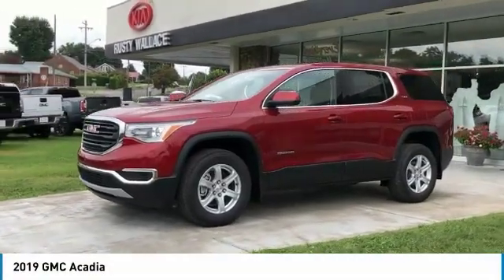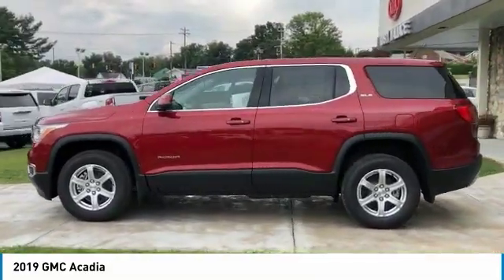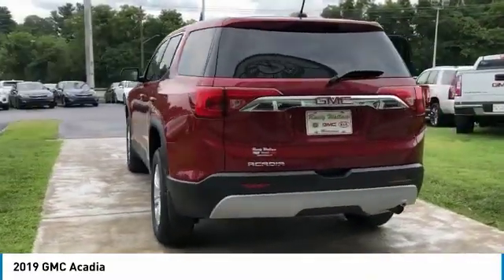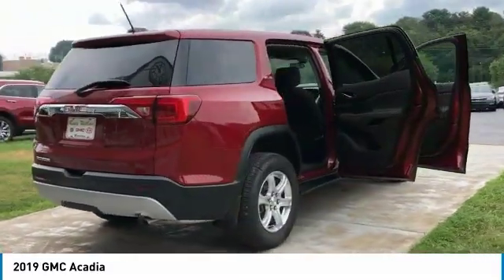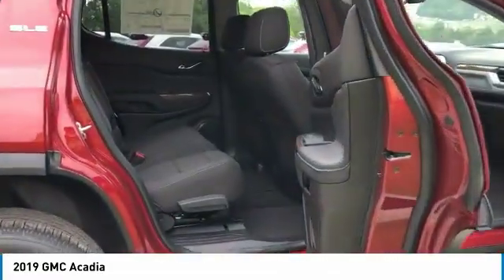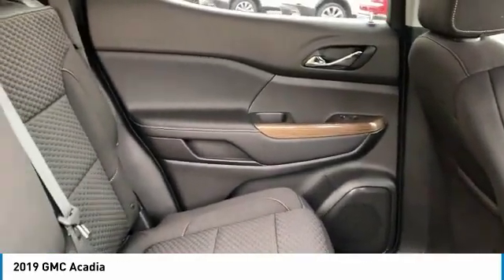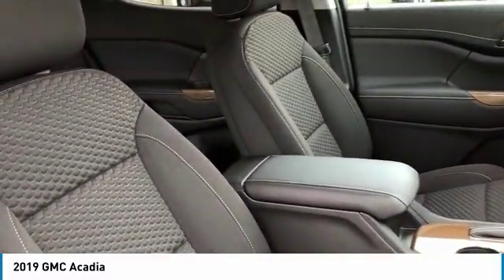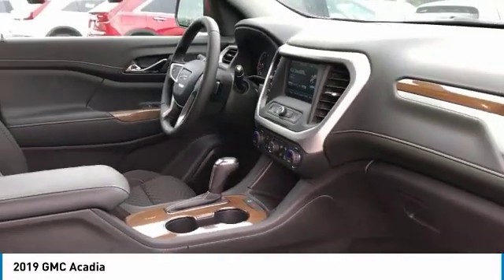2019 GMC Acadia New Rusty Wallace Auto Morristown, TN Live 12036